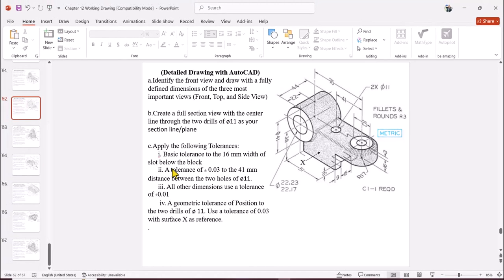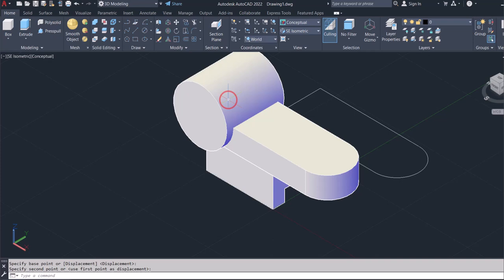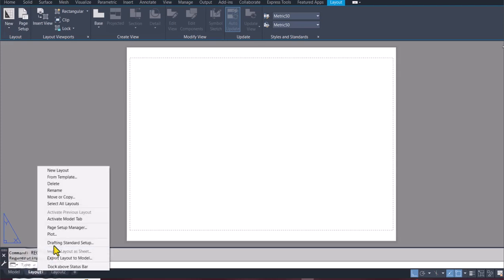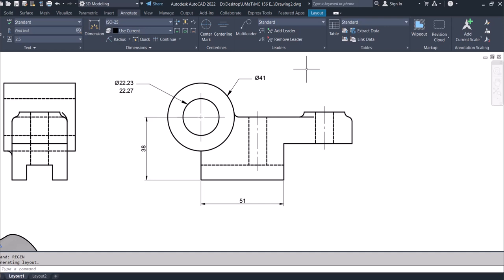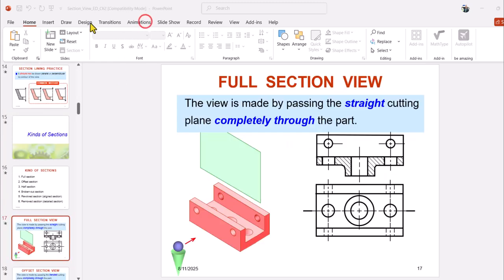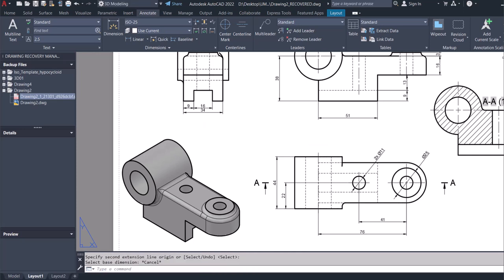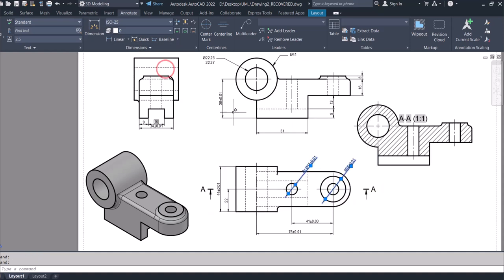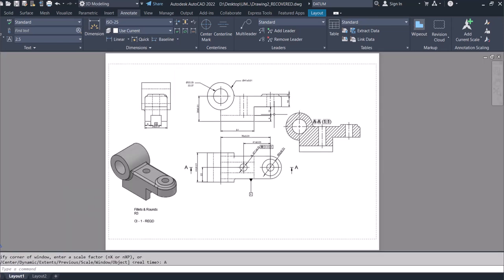02 - Beginner’s Guide to Detailed Shaft Bracket Drawing with Dimensions & Tolerances | CAD Tutorial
Master the process of creating a professional, beginner-friendly detailed drawing of a shaft bracket. In this CAD tutorial, you’ll learn how to add accurate dimensions, apply linear tolerances, and incorporate geometric tolerances in line with industry drafting standards. Perfect for mechanical engineering students and CAD beginners, this step-by-step guide will equip you to produce clear, precise, and manufacturing-ready technical drawings.

00:00 Introduction
00:55 Part modelling
12:00 Generation of Orthographic Views
17:05 Dimensioning
25:30 Generation of Sectional View
30:22 Linear Tolerances
40:12 Geometric Tolerances